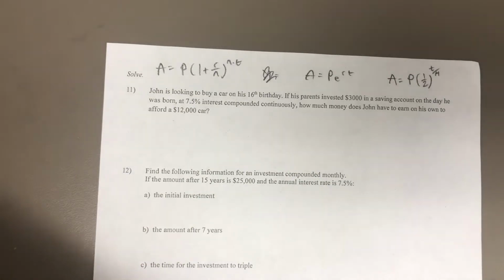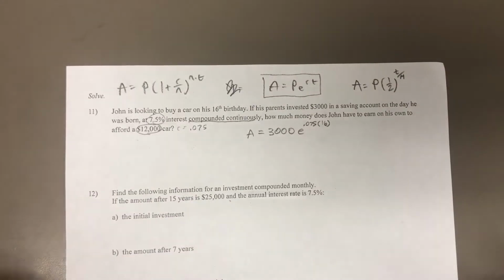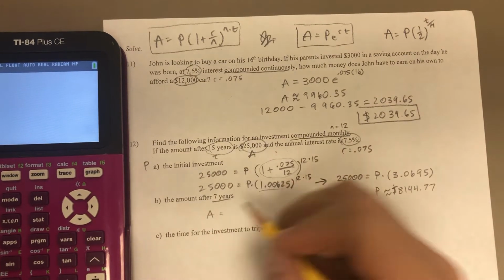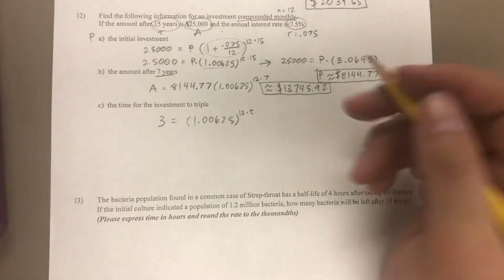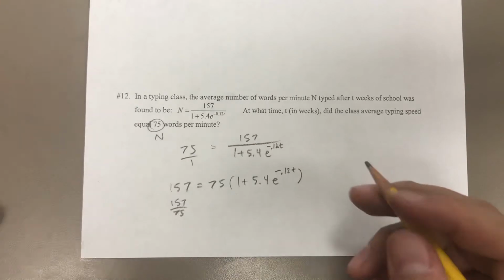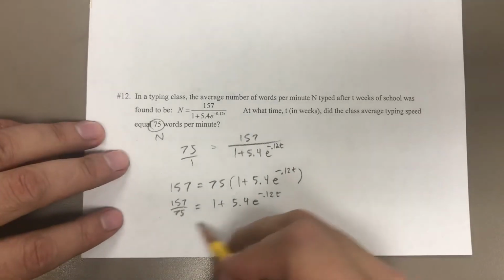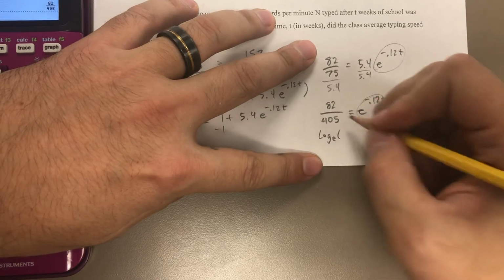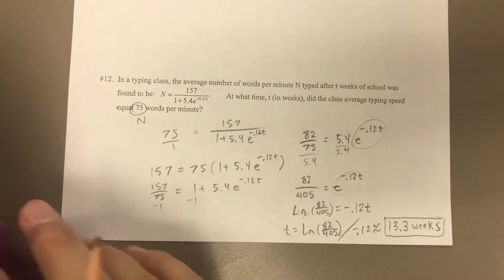Unit 3B Group Work Page 2 and BONUS!